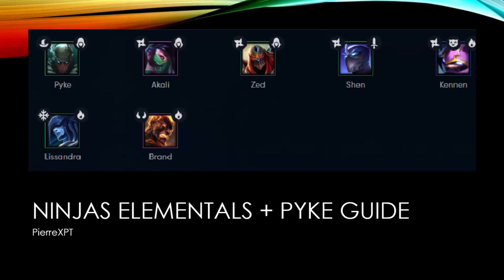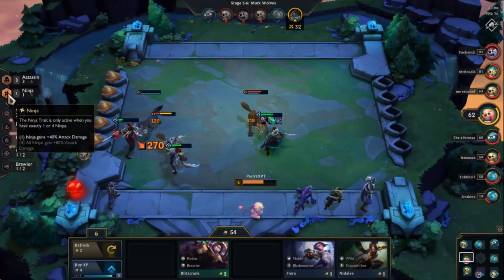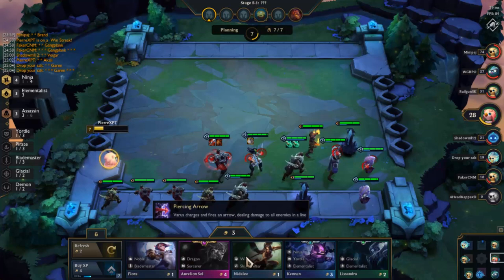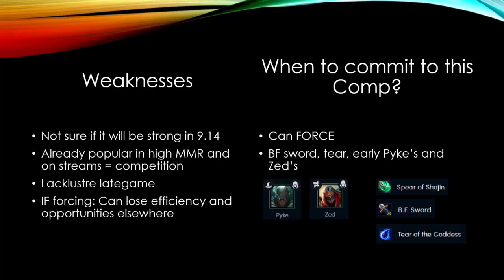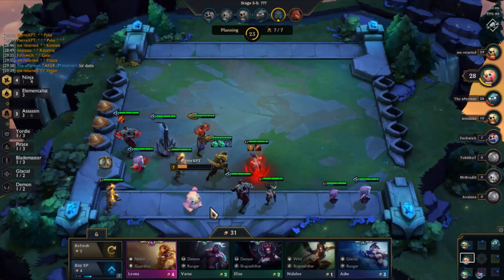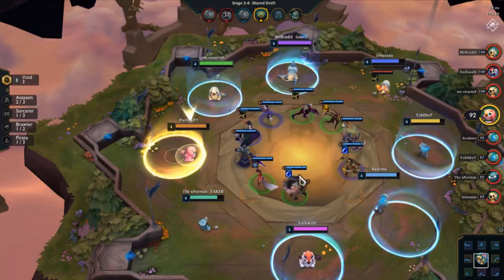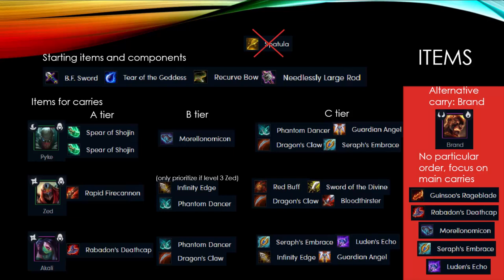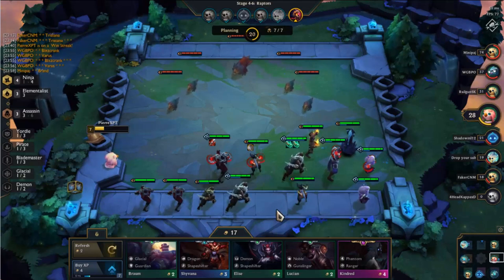COMPREHENSIVE TFT Ninjas Elementals + Pyke guide Part 1